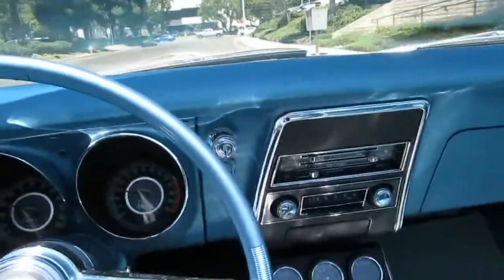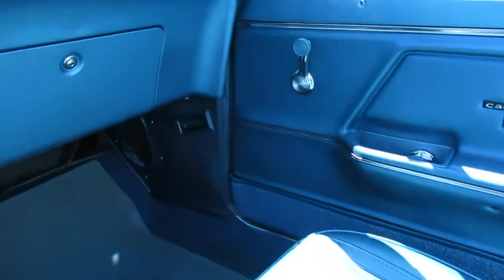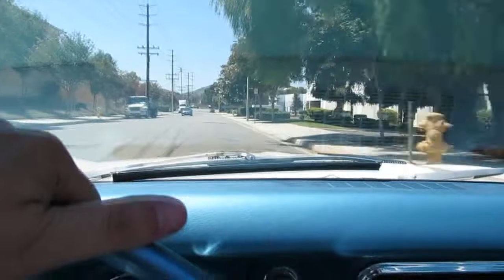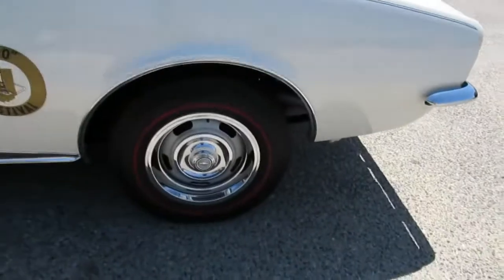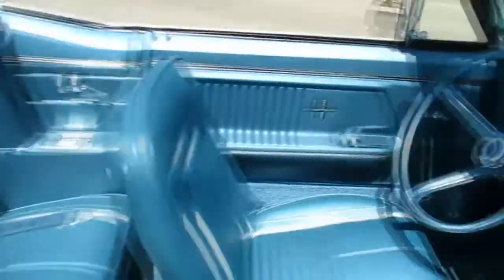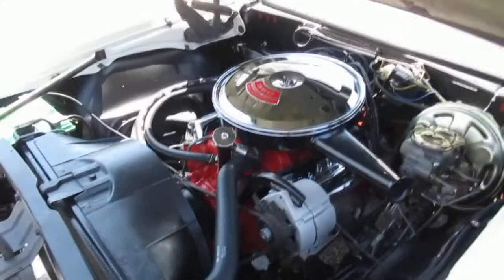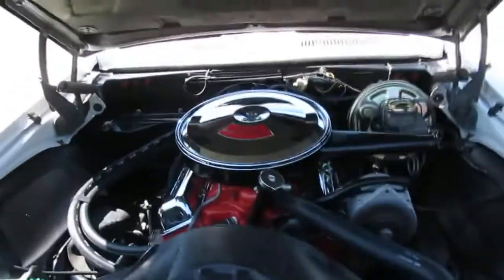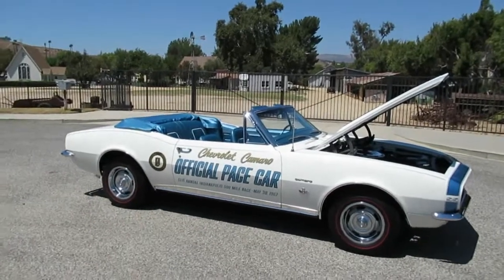1967 CHEVROLET CAMARO SS/RS 350 PACE CAR - SOLD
This very special SS/RS Indy Pace car convertible is 1 of 43 documented Festival Committee cars used to carry celebrities in the Parade to commemorate the 1967 Indianapolis 500 mile race. The festival cars were all equipped with the L48 350/295 Horsepower small Block V8 which this one is matching numbers, backed by a 2 Speed Powerglide automatic transmission, 12 Bolt rear differential with a 3.07 gear ratio so highway speeds are not an issue. All Pace Cars were finished in Ermine White with Bright Blue Interior and this one has the deluxe interior option with center console and factory gauges, White convertible top, 14 inch Rally wheels, Redline tires and front power disc brakes. The previous owner was a collector and purchased this car in 2002 with only 200 miles on a frame off restoration and it has been stored in a Southern California temperature controlled garage ever since. This is a great opportunity to own a piece of Automotive history that will only appreciate in value, and you can even drive and enjoy it while collecting trophies!
Body: Convertible
Color: Ermine White
Stock ID: 220603
VIN: 124677N192159